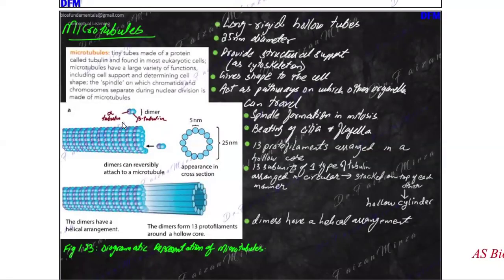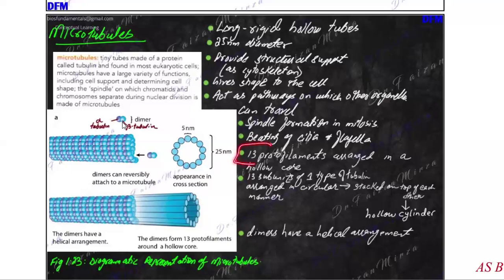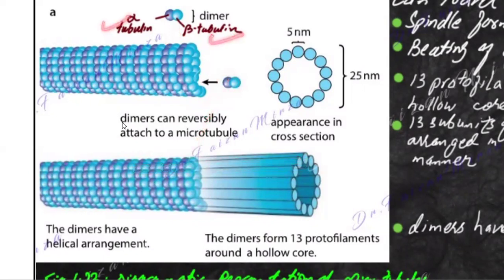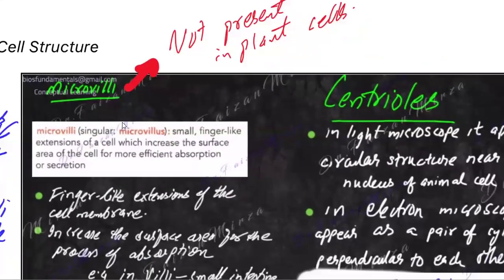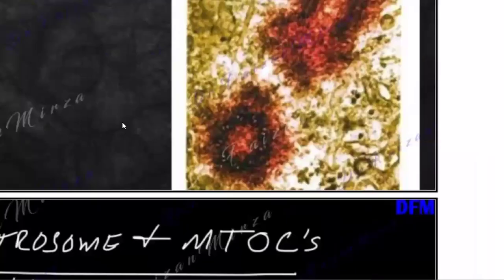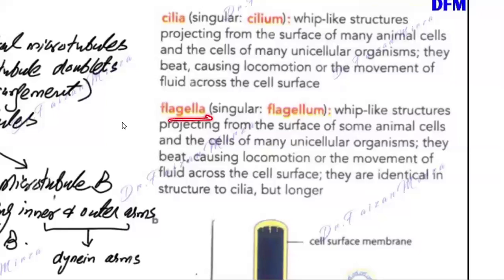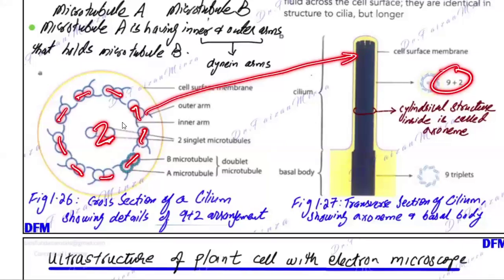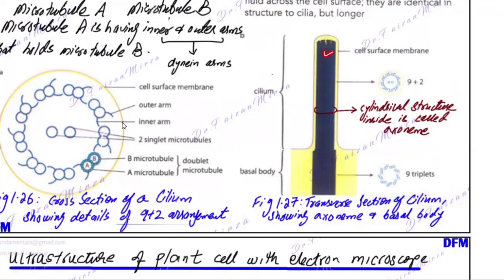microtubules microvilli centrioles cilia flagella